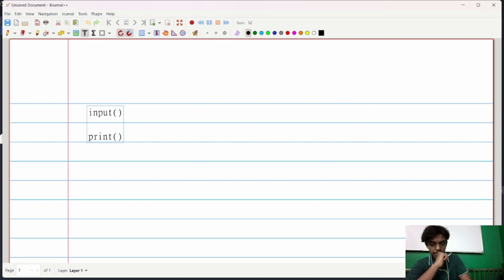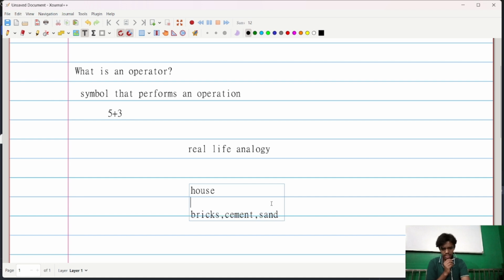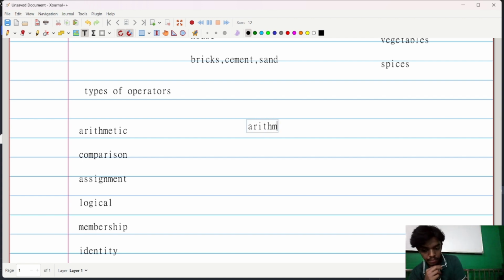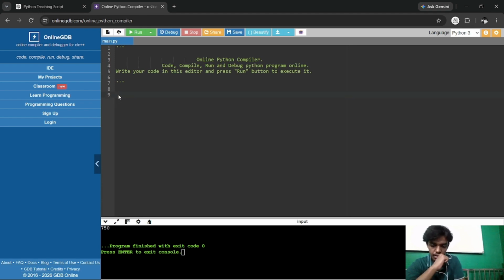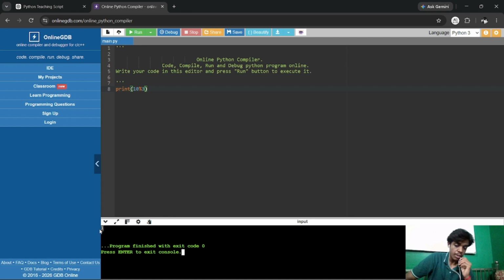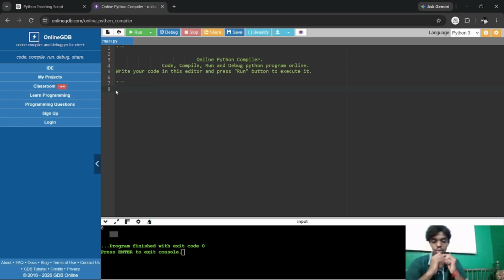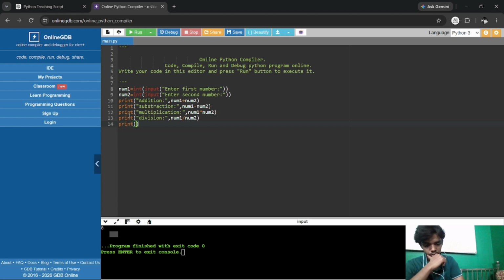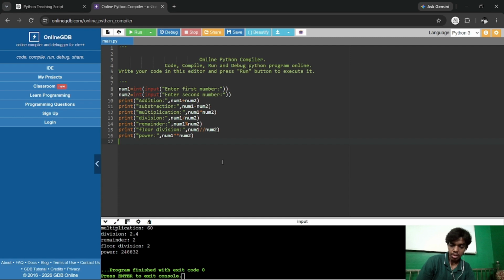Python Programming for Beginners | Session 6 Part 1 | Arithmetic Operators in Python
Welcome to **Session 6 Part 1** of our **Python Programming for Beginners** course!

In this classroom-style lecture, you'll learn about **Python Arithmetic Operators**, one of the most fundamental concepts in programming. Through real-life examples, live coding, and hands-on practice, you'll understand how Python performs mathematical calculations just like a calculator.

Whether you're a complete beginner or just starting your coding journey, this session will help you build a strong foundation.

📚 **Topics Covered:**

* ✅ Revision of Input & Output
* ✅ Arithmetic Operators
* ✅ Addition (`+`)
* ✅ Subtraction (`-`)
* ✅ Multiplication (`*`)
* ✅ Division (`/`)
* ✅ Modulus (`%`)
* ✅ Floor Division (`//`)
* ✅ Exponent (`**`)
* ✅ Live Coding Examples
* ✅ Real-Life Analogies
* ✅ Mini Calculator Project
* ✅ Common Beginner Mistakes
* ✅ Practice Questions & Homework

💻 **Programs Demonstrated:**

* ATM Balance Example
* Shopping Bill Calculator
* Pizza Sharing Example
* Modulus (Remainder) Program
* Floor Division Example
* Power Calculation
* Simple Calculator Program

✔ Understand what operators are.
✔ Use all Python arithmetic operators correctly.
✔ Perform mathematical calculations in Python.
✔ Understand the difference between `/` and `//`.
✔ Use the modulus operator to find remainders.
✔ Build your own calculator program.

📝 **Practice Exercise:**
Create a Python program that asks the user for:

* Price of one pen
* Quantity

Then calculate and display:

* Total Bill

🏠 **Homework:**
Create a Salary Calculator that asks the user for:

* Monthly Salary
* Bonus

Then calculate:

* Total Salary
* Salary after a ₹2,000 deduction
* Double the Salary
* Half the Salary

📌 **Next Session:**
**Session 6 Part 2 – Comparison Operators & Assignment Operators in Python**

Practice every program yourself because programming is learned by writing code, not just watching videos.